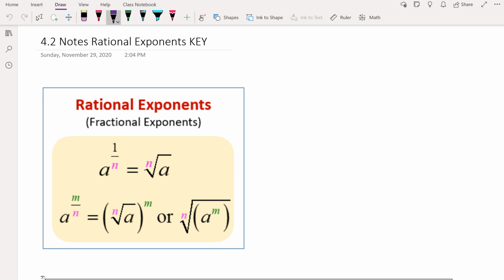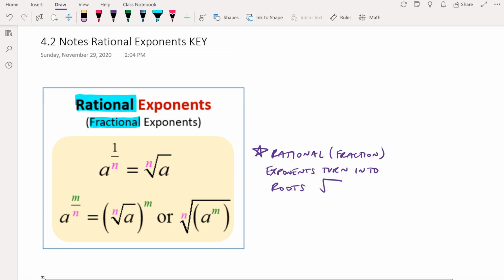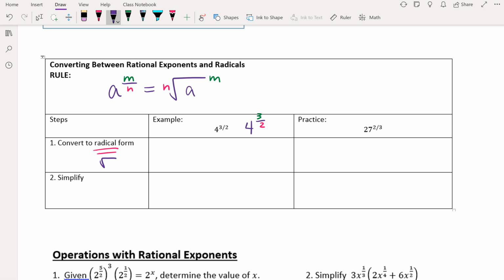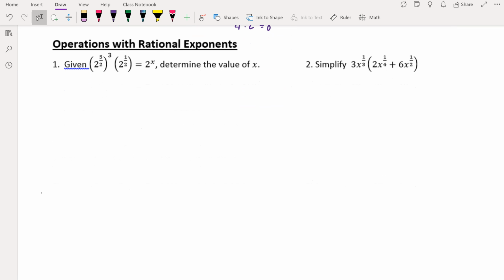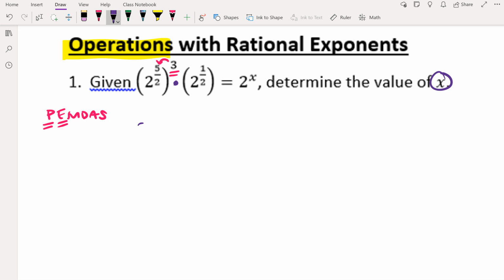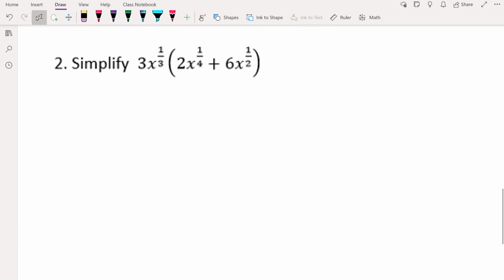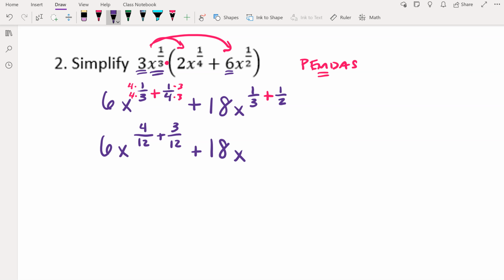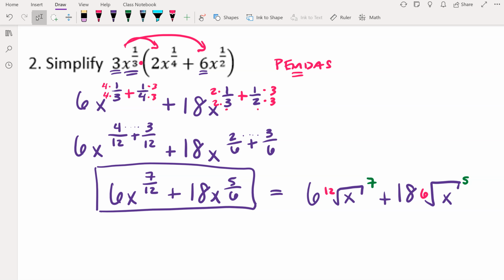4.2 Rational Exponents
How to simplify expressions with rational exponents by rewriting them as radicals and by using exponent properties.